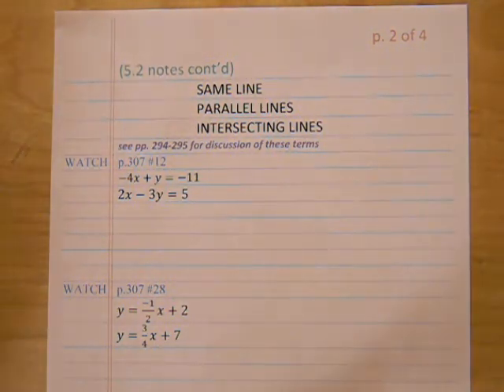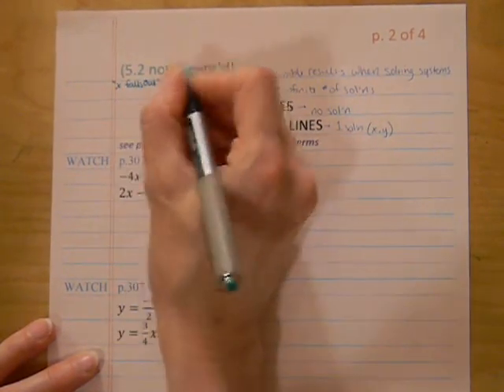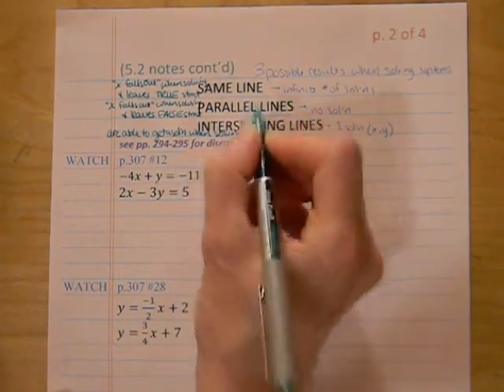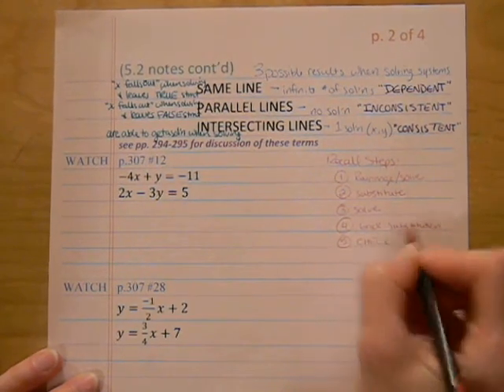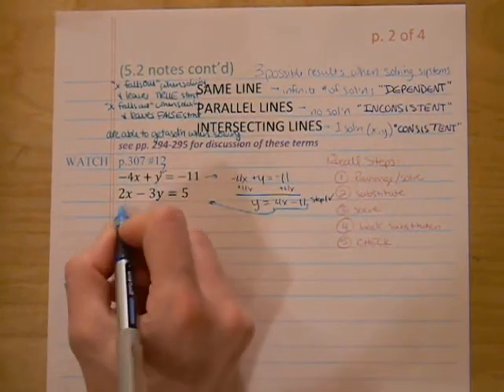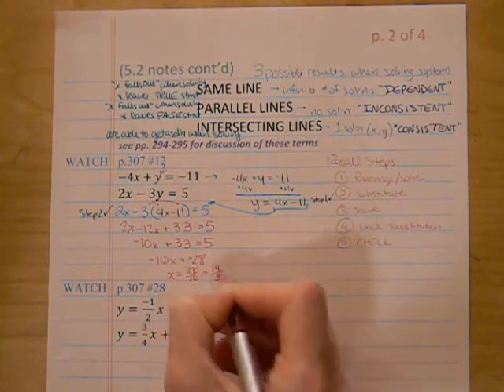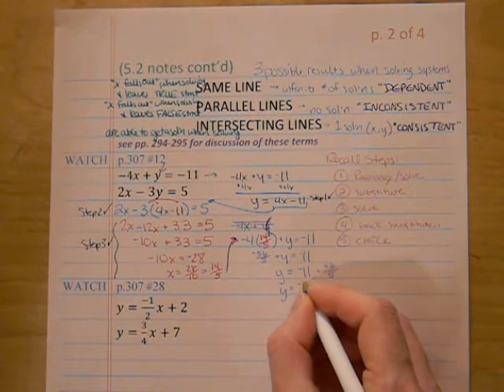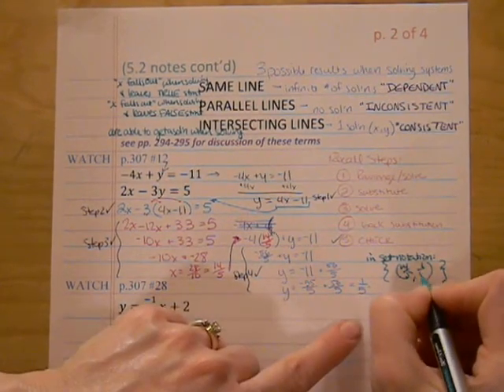4.2 notes p.2a (old book 5.2)